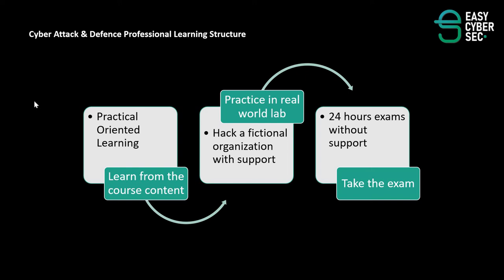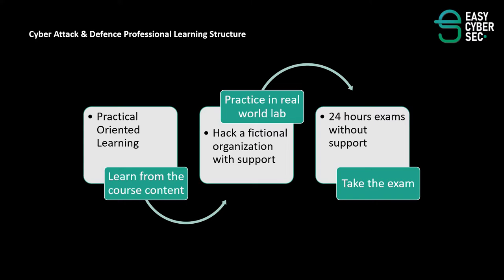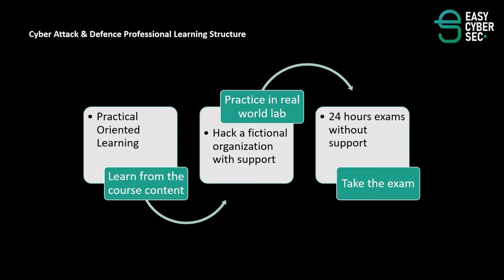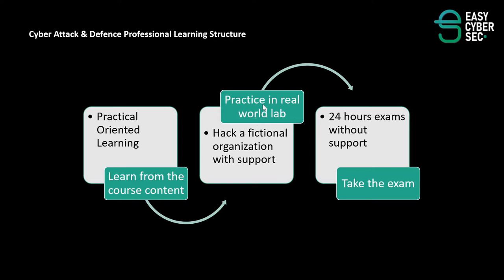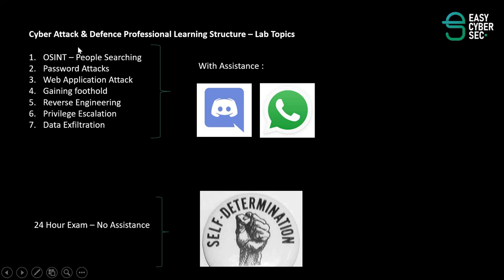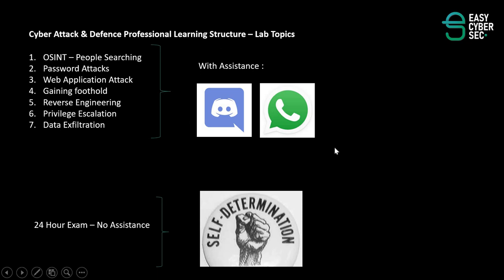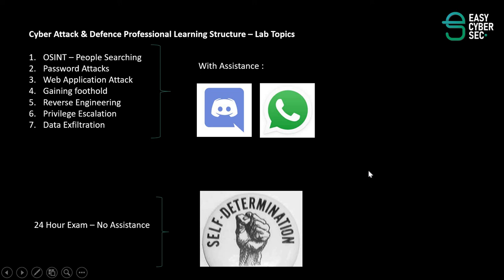Hacking Labs by EasyCyberSec - New way to learn | CTF | cyber security in tamil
Hello everyone,
EasyCyberSec has setup labs for our students to learn ethical hacking practically. The machine is close to real world, join us and give this a try.

Want to become a cyber security professional?  join us, we make you an ethical hacker by landing you in a cyber security career.
Want to work from home as a ethical hacker ? yes, we do train you as a bug bounty hunter.
And what about android bug bounty? get trained for that too.
Scripting ? crazy about python ? please do check the super python course.